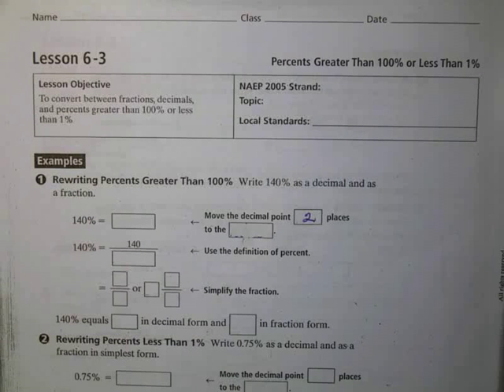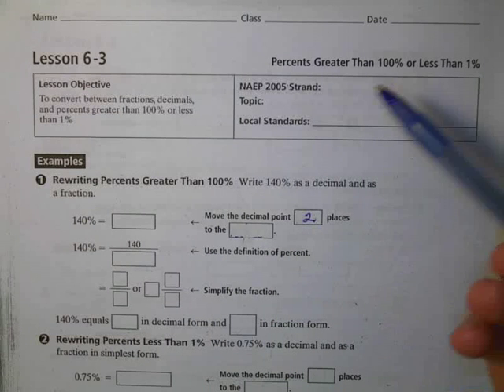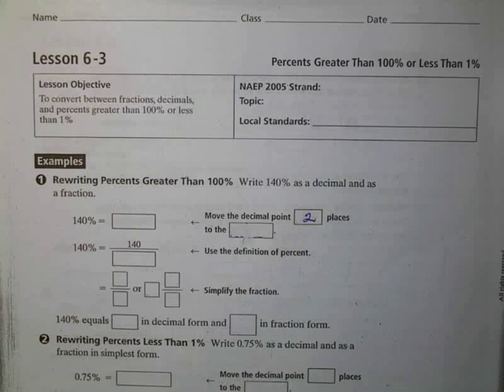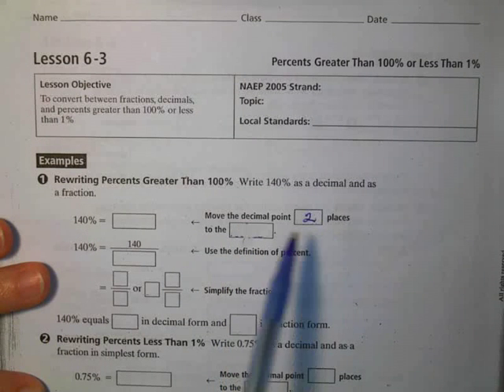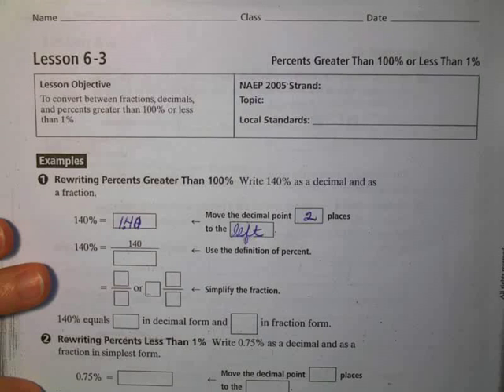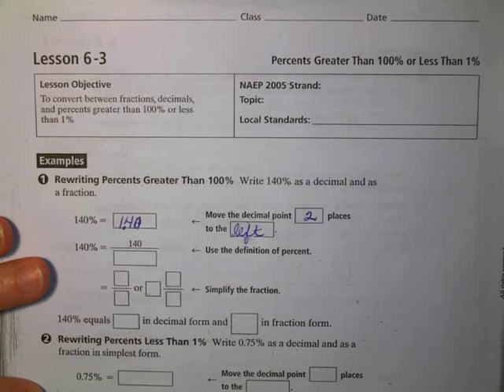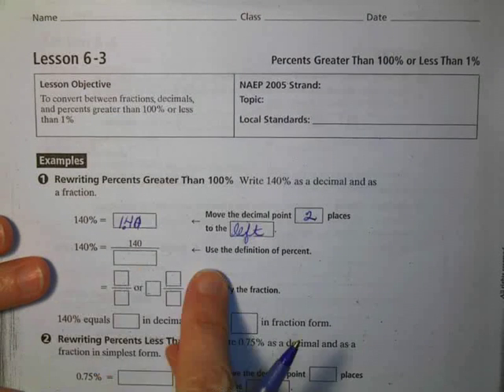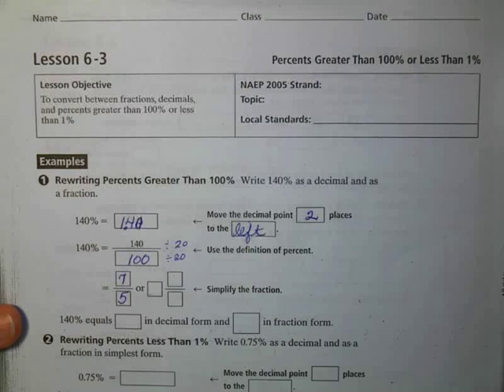C2 LESSON 6-3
percents greater than 100% or less than 1%